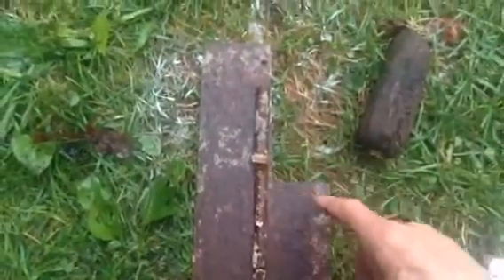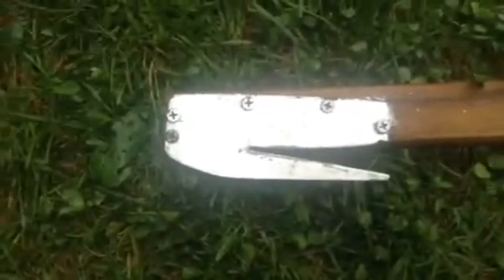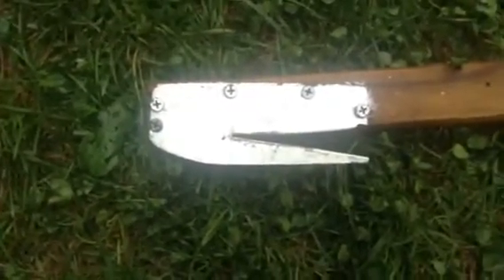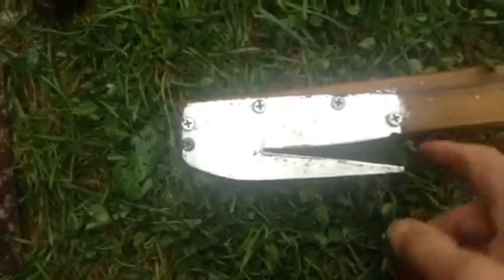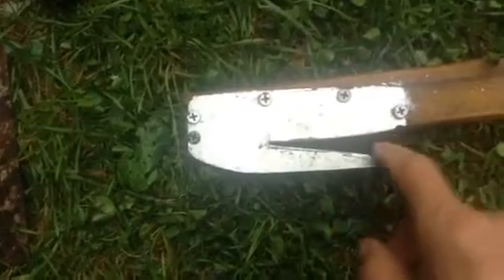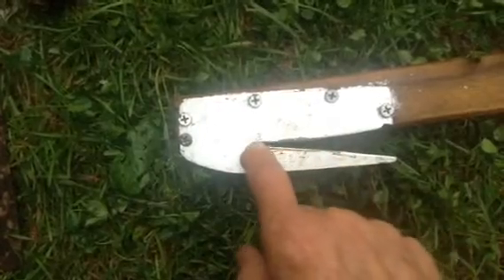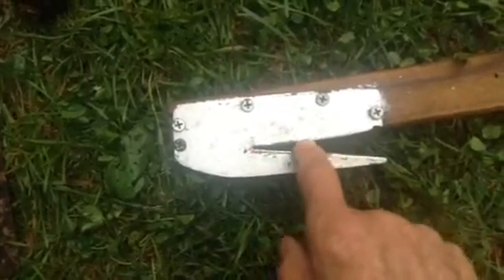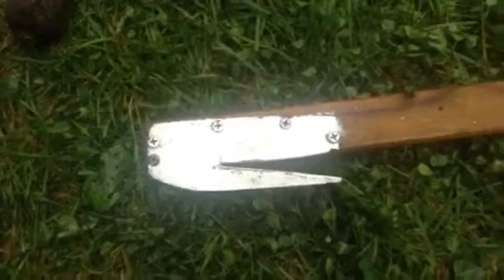New use for old metal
A seriously effective weed eliminator is formed from an old rusty cement trowel.  Very effective for remotely eliminating weeds from the middle of a garden without having to step on your valued plants, because the handle is six feet long!

The handle can even be extended to twelve or more feet to trim new growth on evergreen trees.